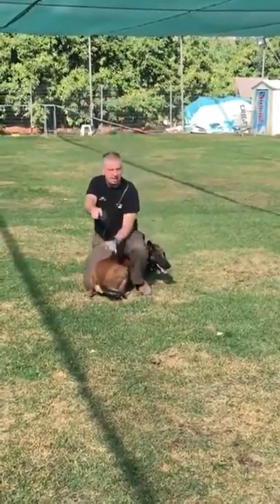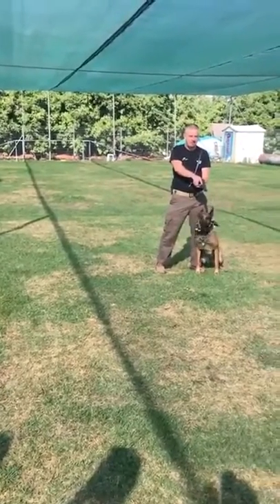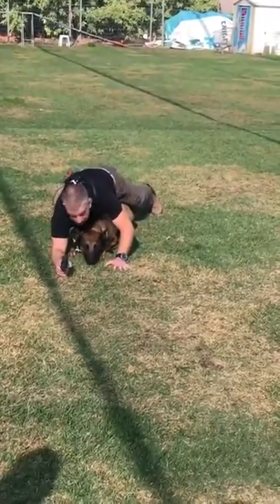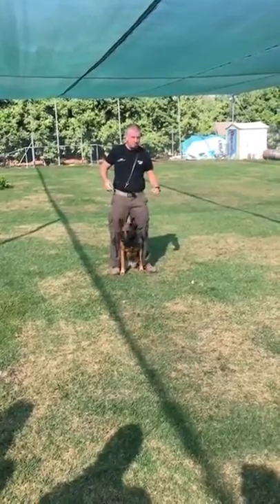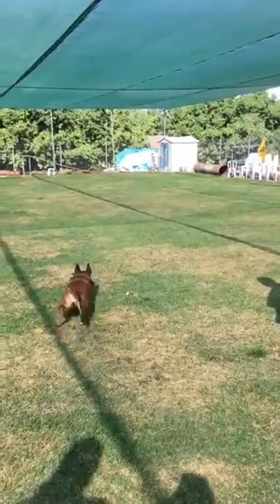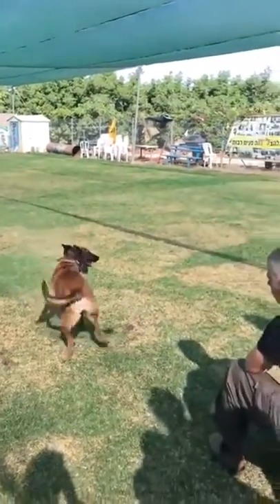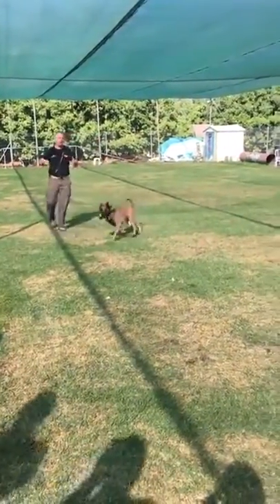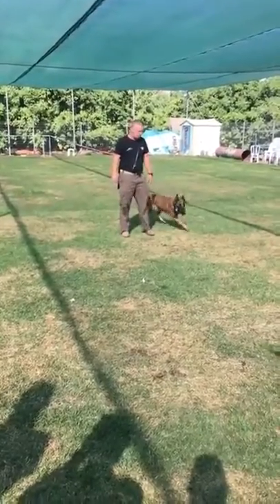How to house training your dog like a pro!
How to train your dog!
This FREE little e-book contains a simple game you can play with your dog right away, as well as a special “smacking sound” you can use to get your dog’s attention when needed.

Get your FREE dog training e-book , tips and examples Download the FREE dog training e-book!